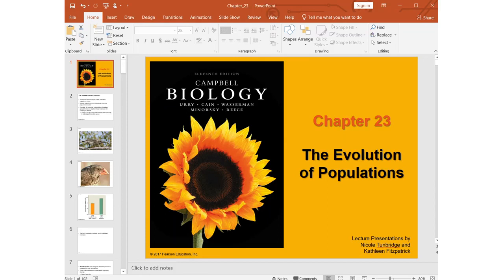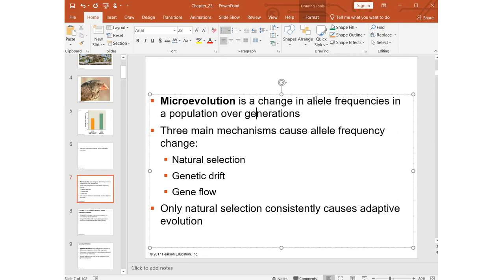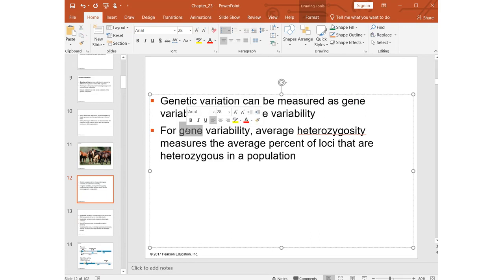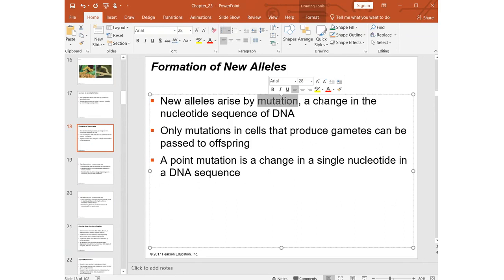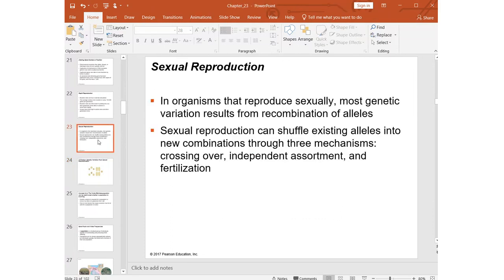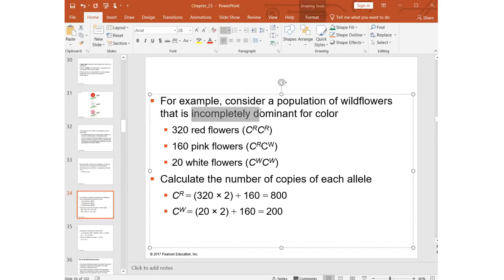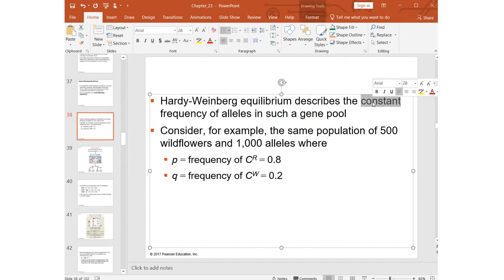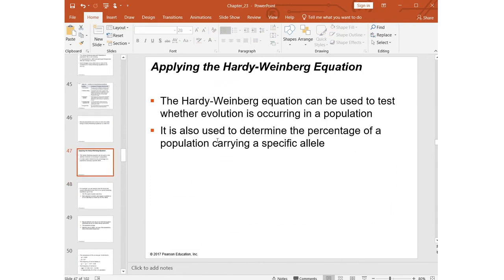chapter 23, part 1